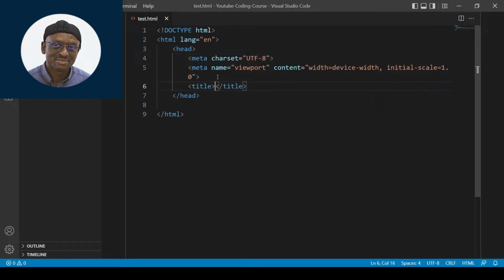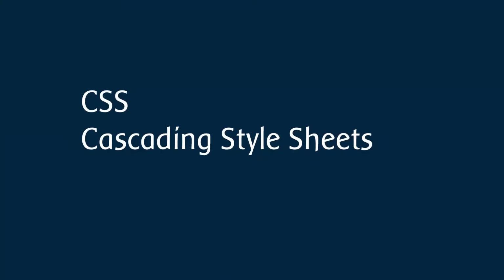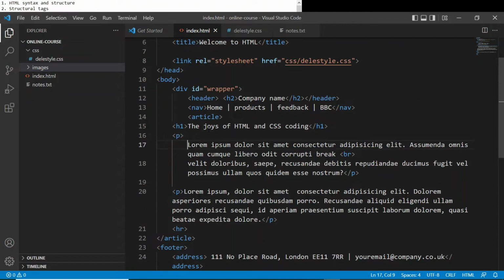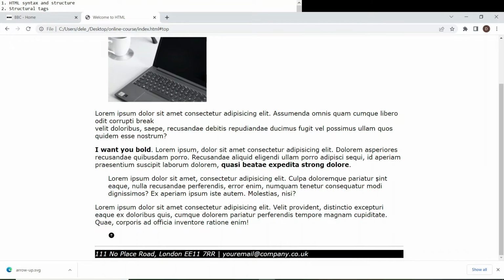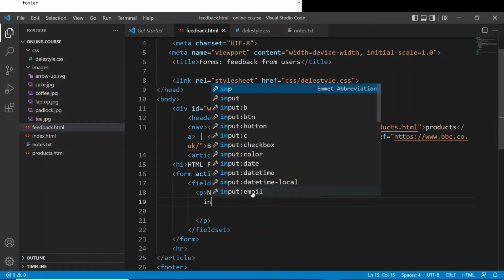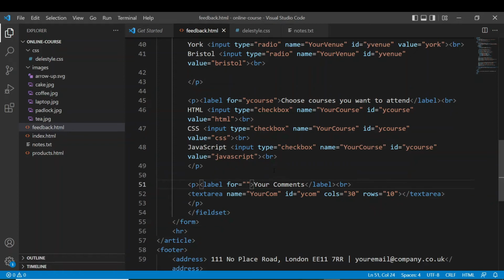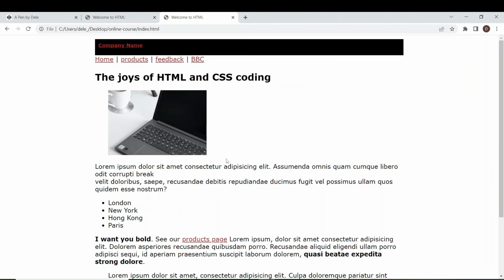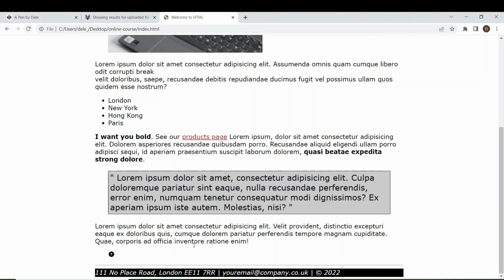HTML and CSS Introduction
Learn HTML
Coding Made Plain
Learn the languages that run web sites.
HTML, CSS, and Javascript are the main frontend coding and scripting languages you should know.  Here we get to grips with the basics of HTML and CSS making the syntax and structure clear. It will set you up neatly for navigating your way round HTML

Timestamp
00:00 Welcome to HTML
01:04 Creating an HTML page
02:19 Tags, attributes and values
02:32 Container and Empty tags
04:13 Head and Body tags
05:30 The viewport and mobiles
08:32 h1 tag
10:49 HTML Empty tags
12:36 HTML Structural tags
19:13 Cascading Style Sheets
25:00 The id attribute
26:00 Responsive style sheets
27:18 Browser Developer Tools
31:10 Linked or external style sheet
35:48 Image types for HTML
58:00 HTML lists
1:00:00 HTML tables
1:12:41 HTML Forms
1:24:50 HTML Forms and password
1:27:03 HTML radio buttons
1:41:00 Forms and Query strings
1:43:00 Formatting with CSS
1:44:37 CSS contextual selectors
1:51:00 Linking pages
1:52:40 Uniformity with CSS
1:53:30 Styling links a tag
1:50:00 Responsive images and classes
2:06:31 Validating HTML Code
2:10:05 Responsive web design
2:11:40 HTML Entities
2:14:00 Conclusion